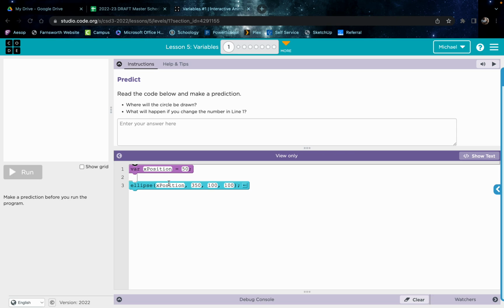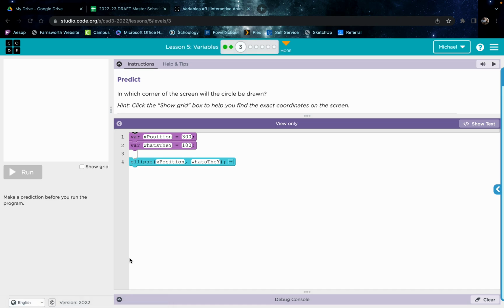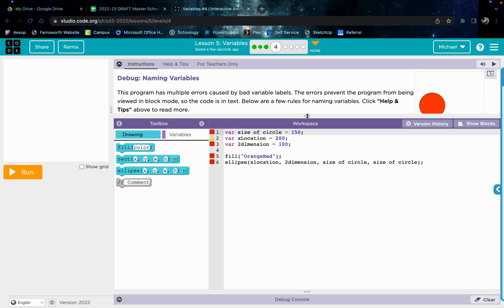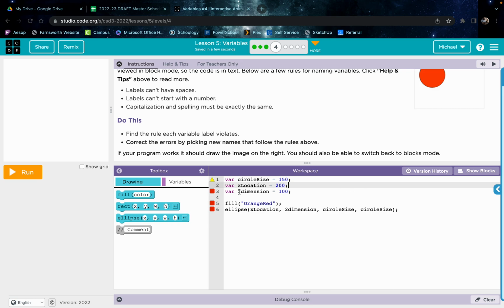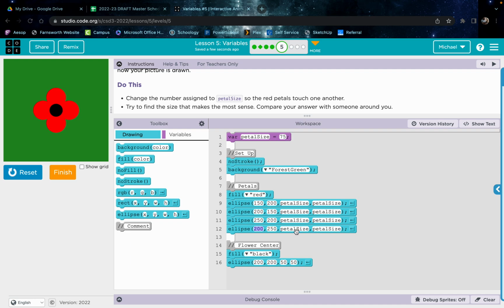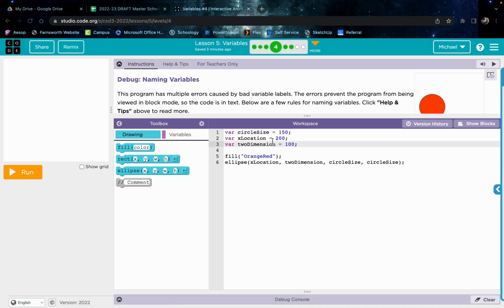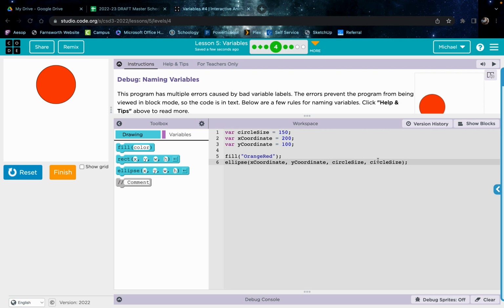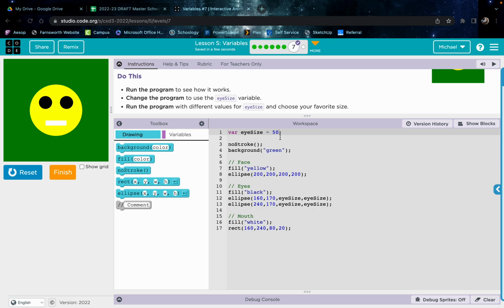CODE Lesson 5 Variables